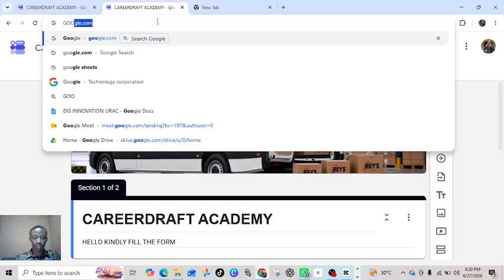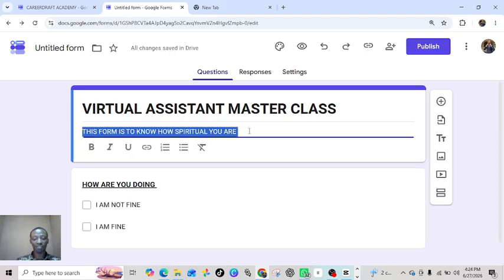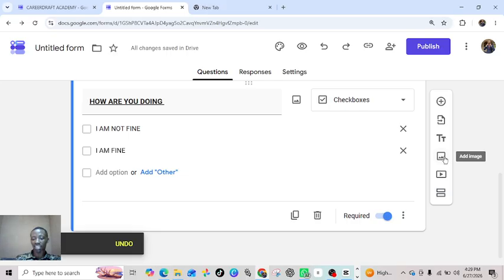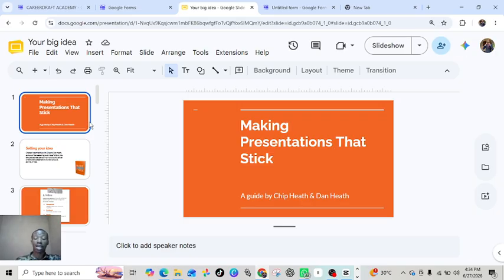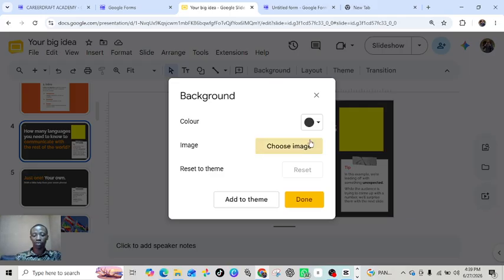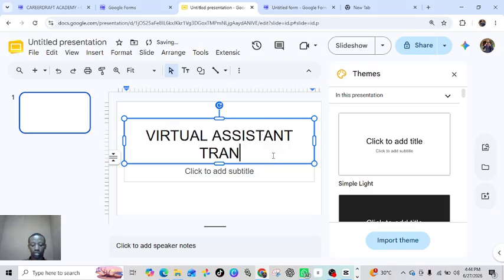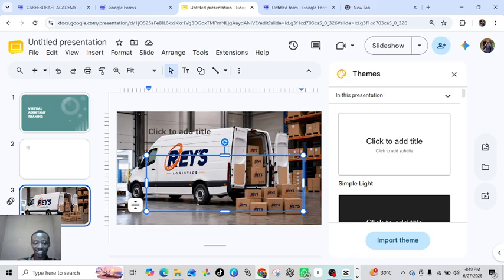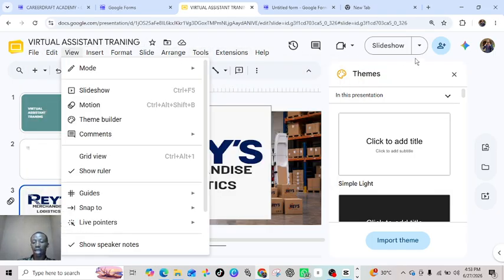HOW TO USE GOOGLE FORM AND SLIDE AS A VIRTUAL ASSISTANT